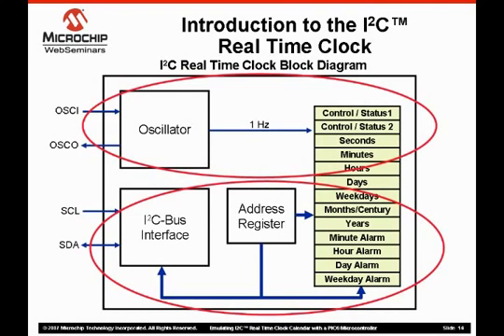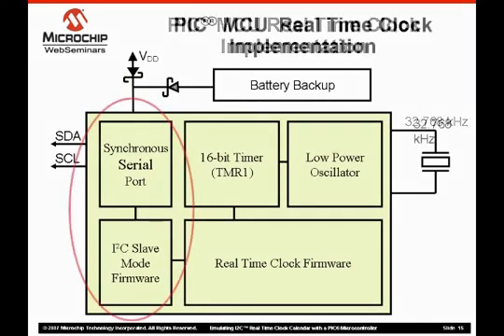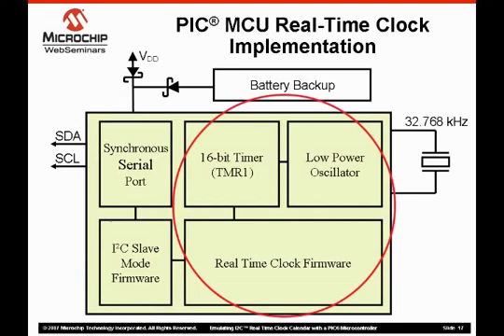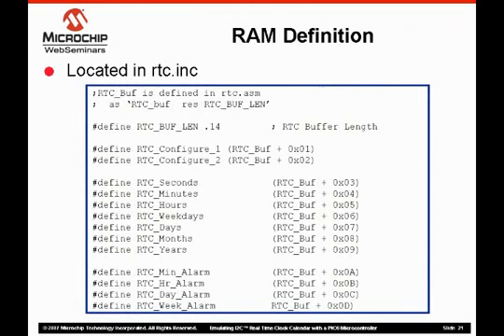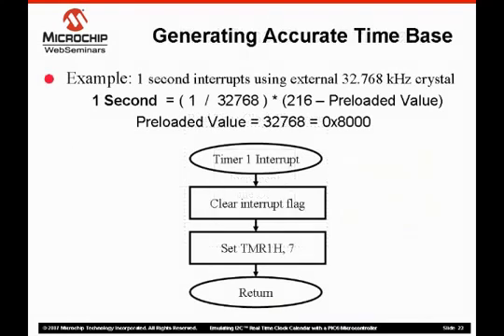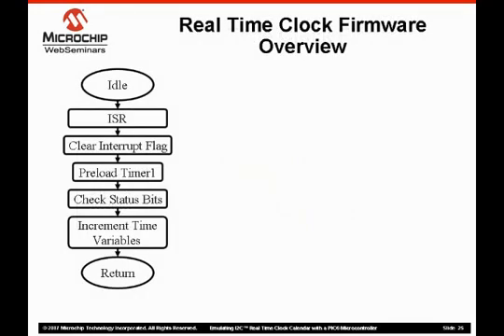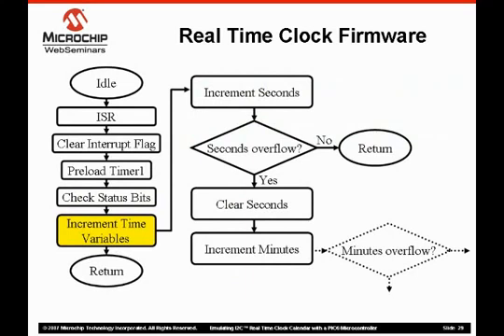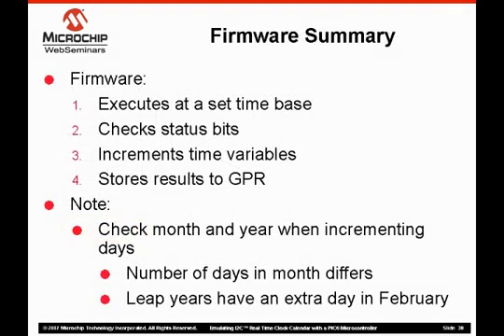Emulating an I²C Real Time Clock Calendar on a PIC16F886